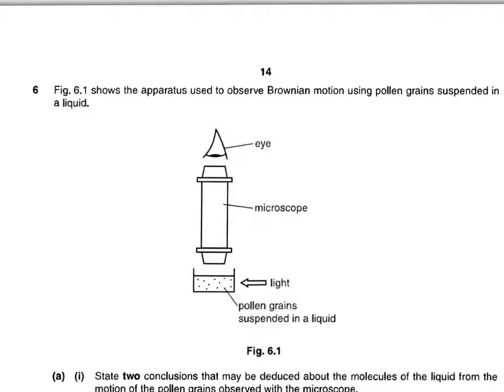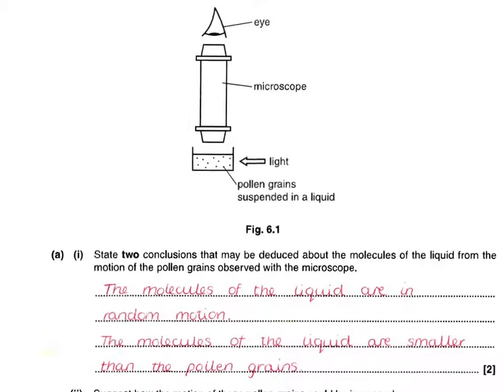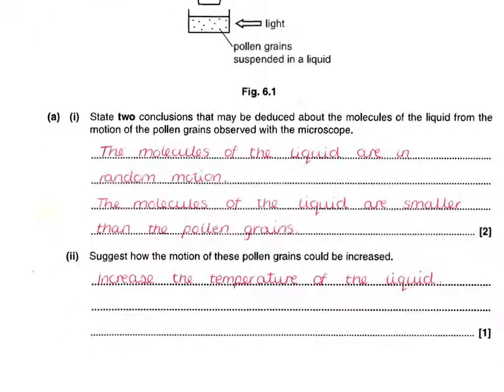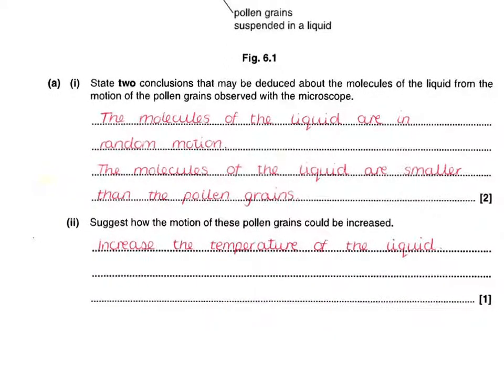G484 Mock Q6a,b